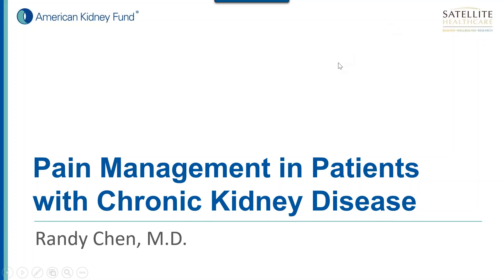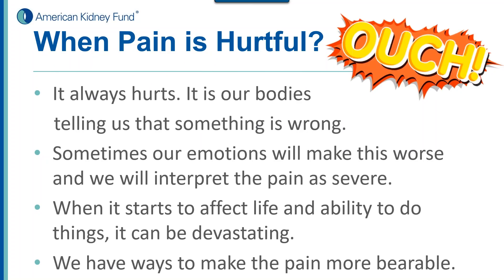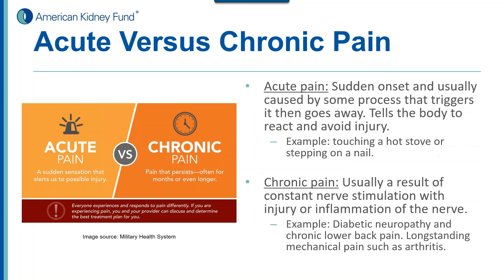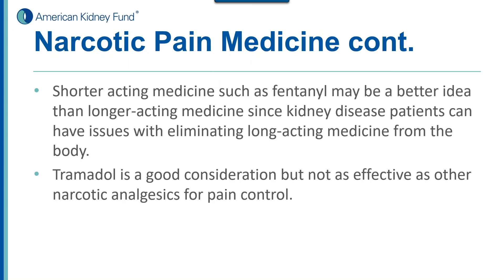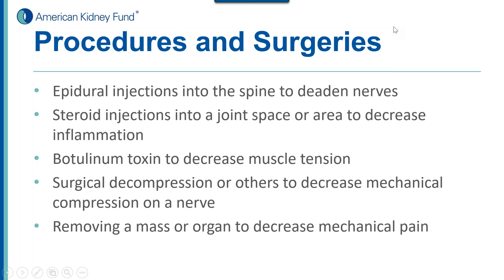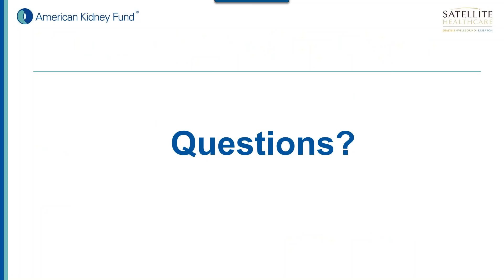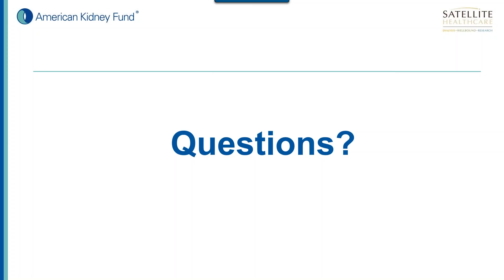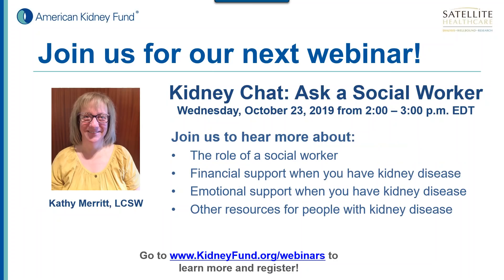Webinar: Pain Management and Kidney Disease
Chronic pain is an unfortunate reality for many people and is even more common for those who have kidney disease. To make matters more complicated, common pain relieving medicines such as Aspirin and Ibuprofen are known to cause kidney disease and are therefore not recommended for this group.

Join Dr. Chen, an experienced nephrologist, to learn more about:

- Why people with kidney disease may feel more pain than others
- The common sources of pain in kidney disease
- Strategies for reducing pain safely for those with kidney disease